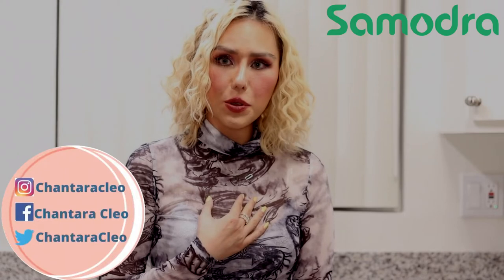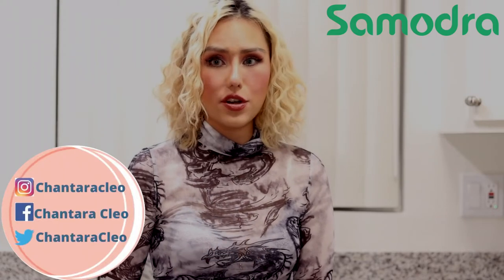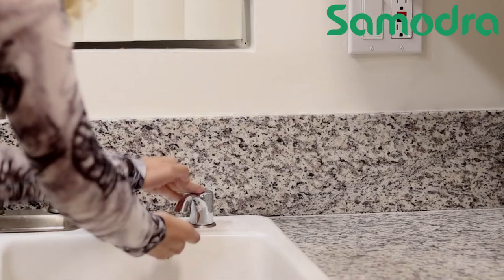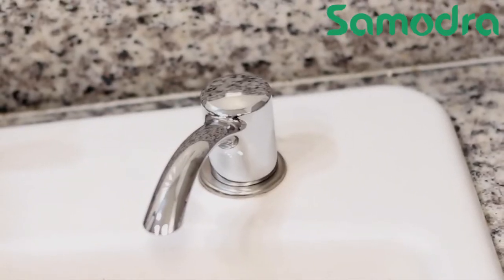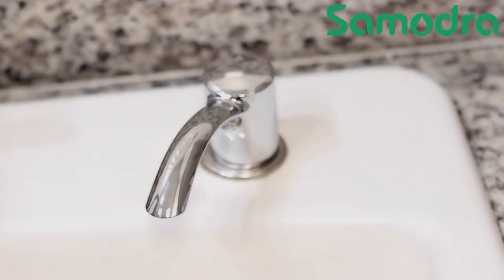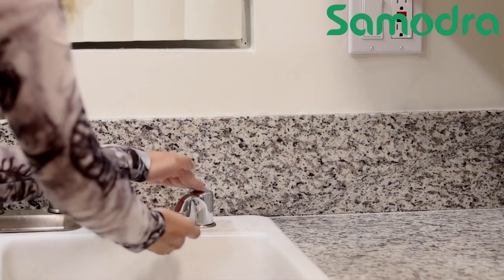SAMODRA SOAP DISPENSER | YOU NEED THIS FOR YOUR KITCHEN!!!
Thanks to Chantara Cleo, this video is from Chantara Cleo

 Chantara Cleo is a recording artist!!
 Go follow her!!!

"I've been using them nonstop! They're so amazing and very easy to use! Check them out guys! You will love them! I hope y'all enjoyed it! Love y'all so much! XOXO"